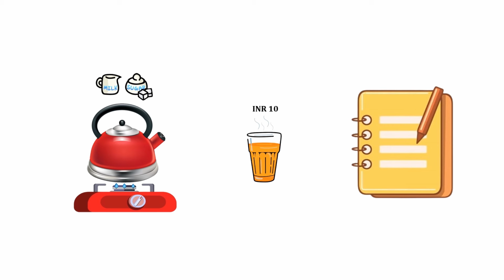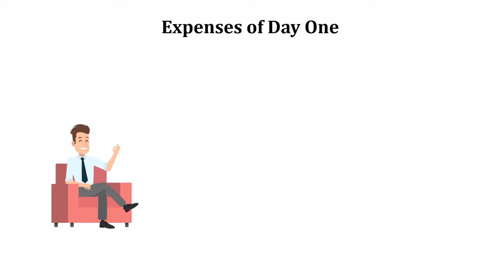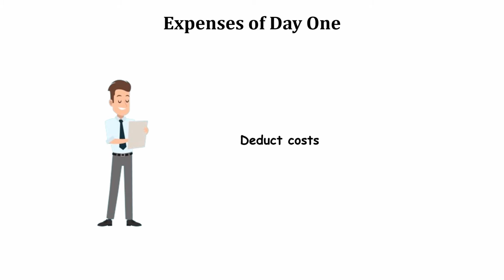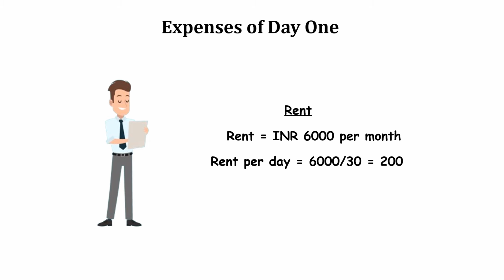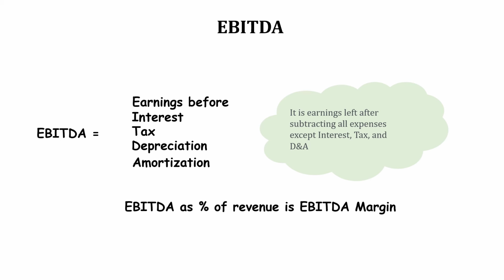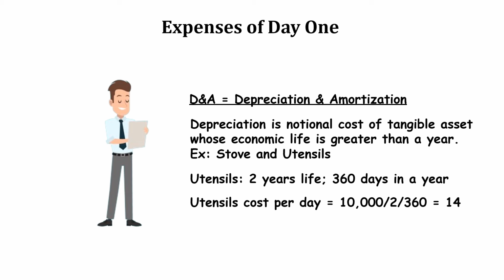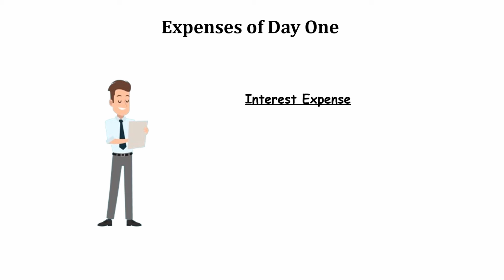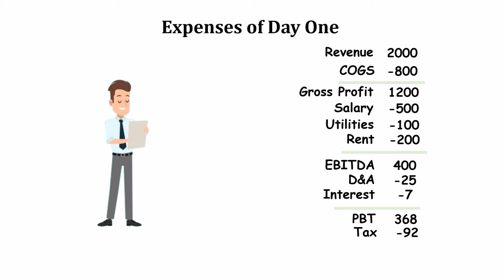Learn Financial Statements with Tea Business (for Beginners): Part 2 Day One Income Statement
Financial statements provide critical business information. In this video series, I attempt to explain to beginners what financial statements are with the help of tea business example.

We will take tea business as an example, start building and running it and see how it impacts the all three financial statements - Income Statement (Profit and Loss), Balance Sheet, and Cash Flow. In the process, you will also learn important concepts for each statement

Important Concepts
Income Statement: Revenue, Gross Profit, Gross Margin, EBITDA, Depreciation & Amortization (D&A) PBT, PAT
Balance Sheet: Current Assets, Receivables, Inventory, Non-current/Fixed Asset, Current Liabilities, Payables, Non-current Assets, Debt, Common Stock, Retained Earnings, etc.
Cash Flow: Operating Cash Flow, Investing Cash Flow, Financing Cash Flow, Net Cash Flow